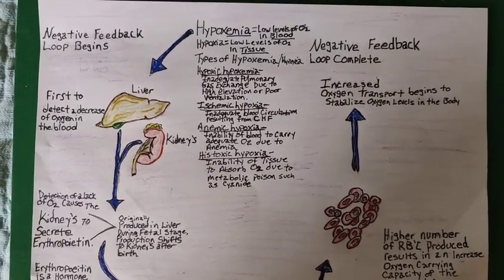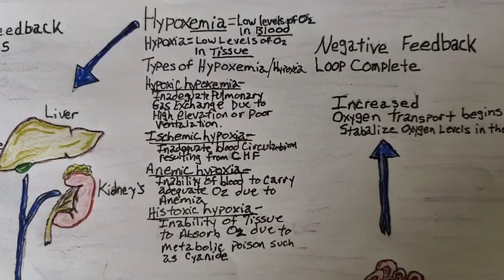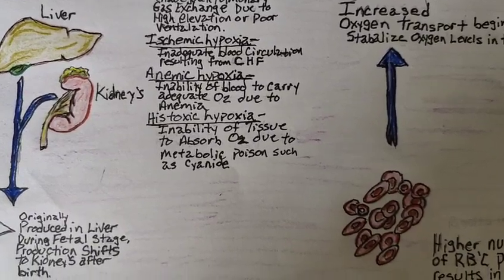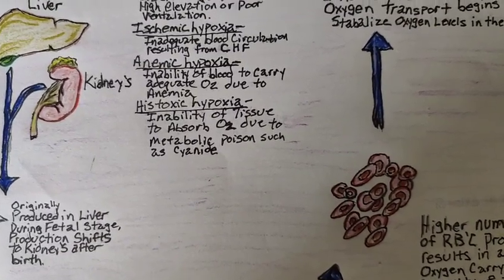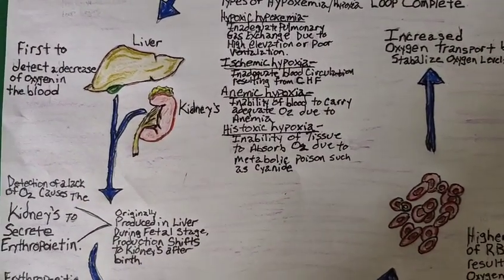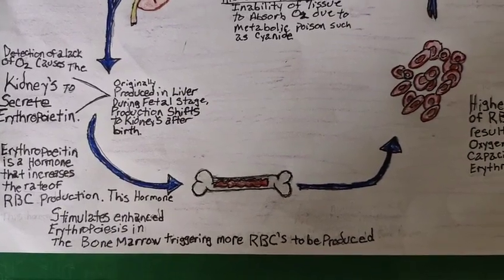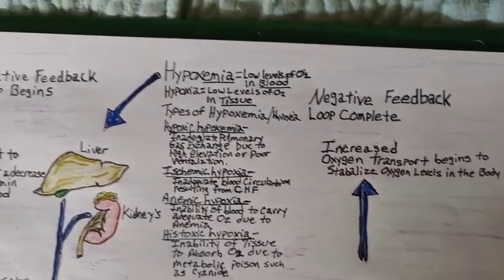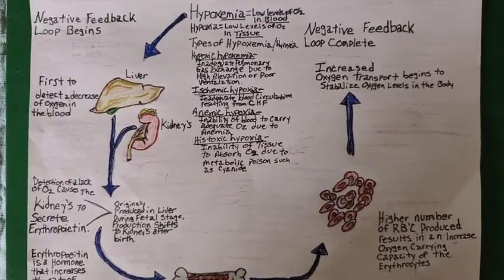Hypoxemia and the Negative Feedback loop to restore Homeostasis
I apologize for the poor handwriting and shaky camera work I didn't notice until after it was uploaded.